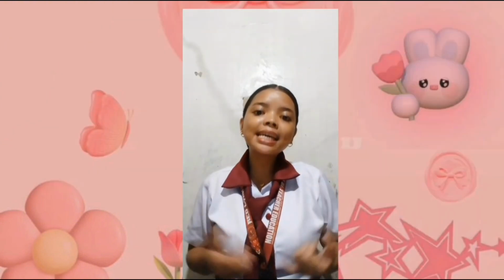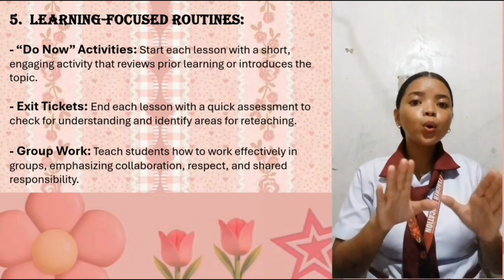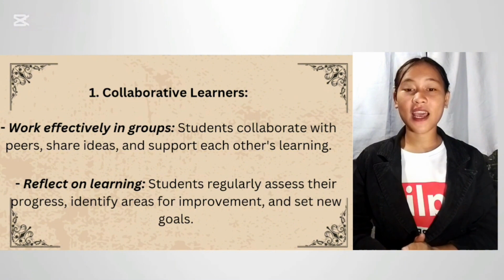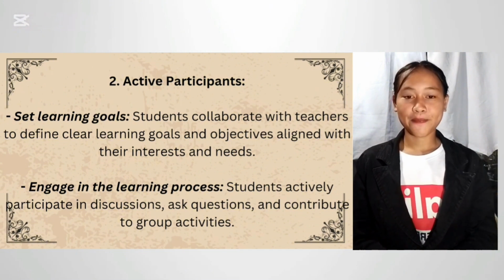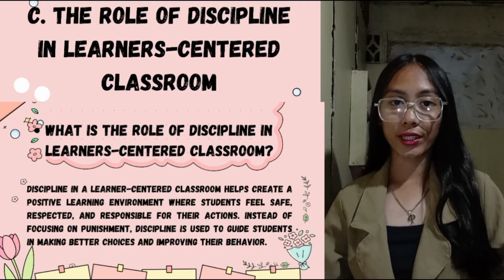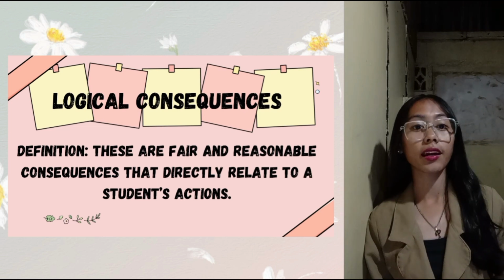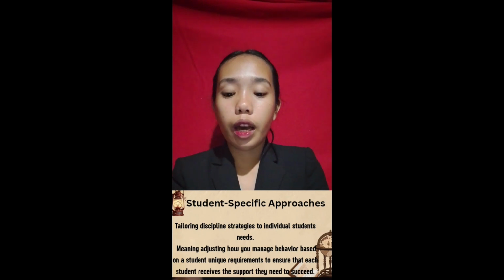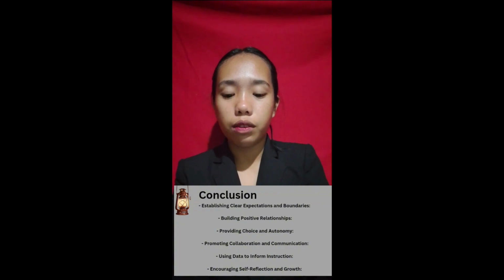Topic 3 study hub 5 presenstation